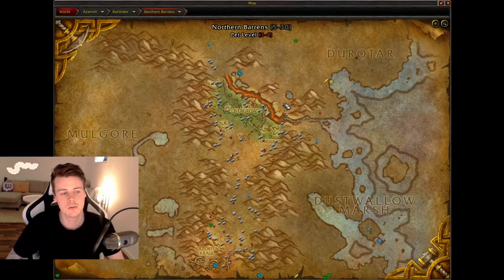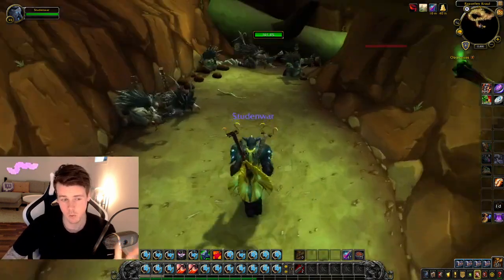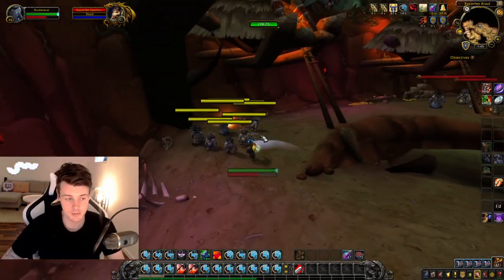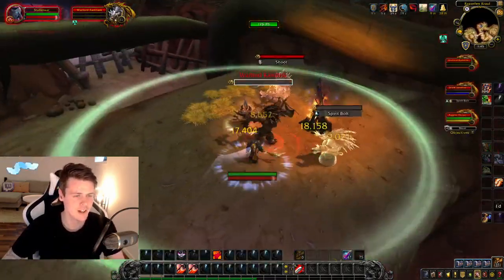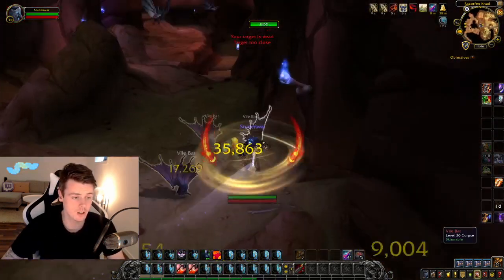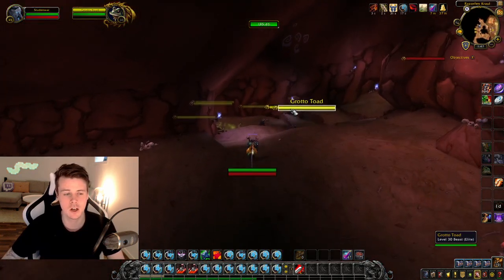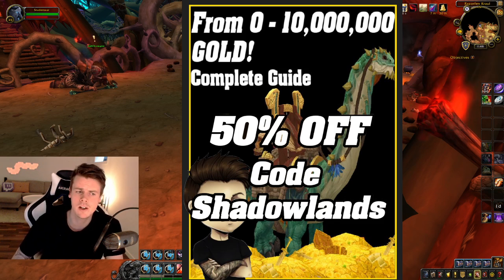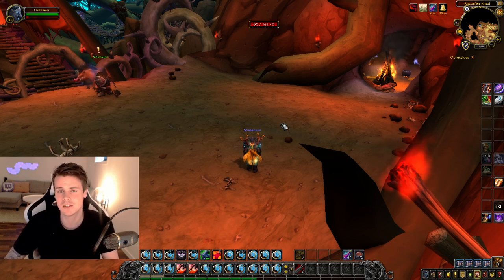Why You Should Farm For Gold In RAZORFEN KRAUL | Shadowlands goldmaking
unique items:
Holy Shroud
The black knight
The starfaller
Pugilist Bracers
Wolfclaw gloves
Plains Ring

Saltstone set
Resilient Set
Headhunter set
Ghostwalker set
Symbolic set
Spiked Chained set
Pathfinder set
Slayer's set
Raincaller set
maurauder set
Trickster set